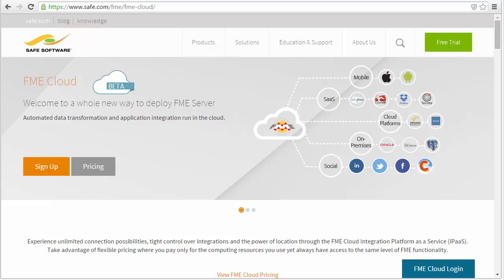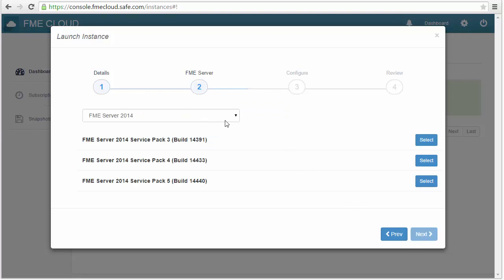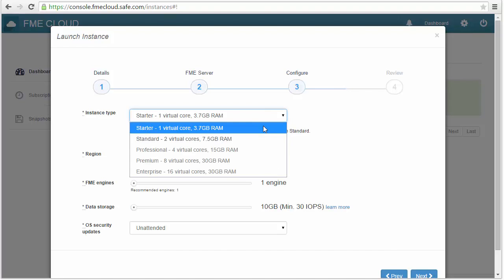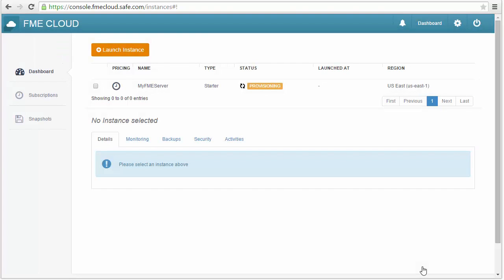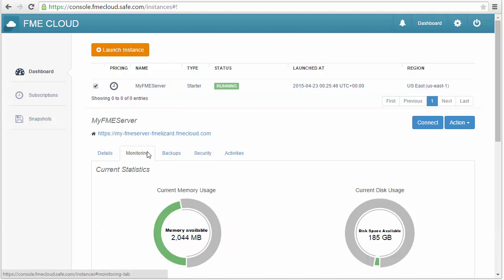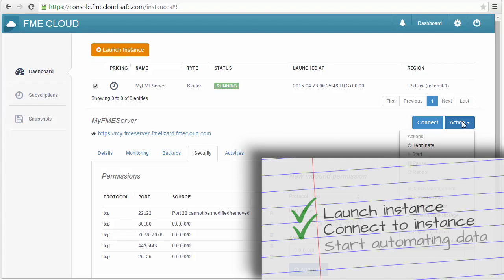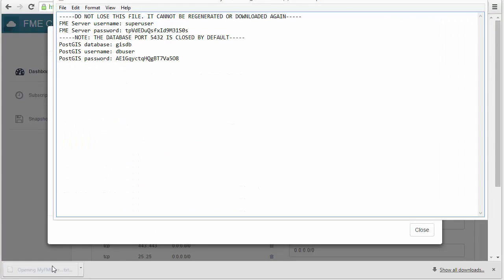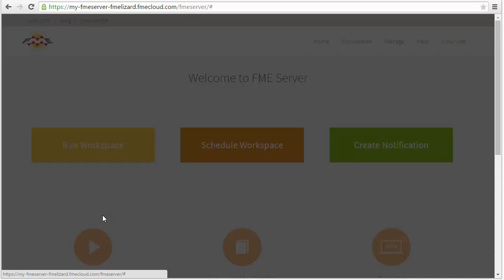Getting Started with FME Cloud